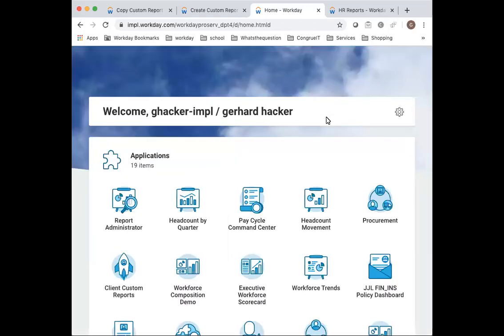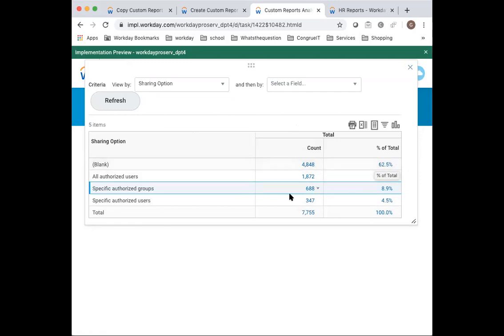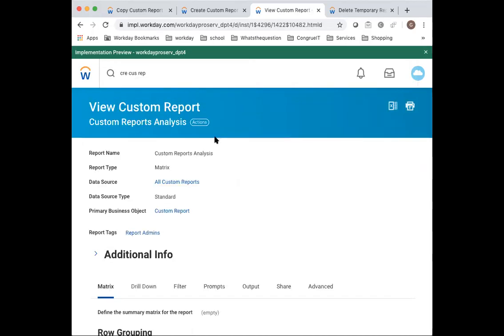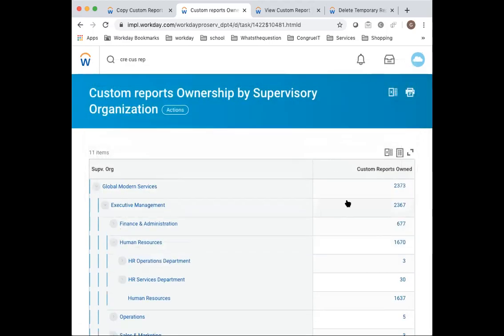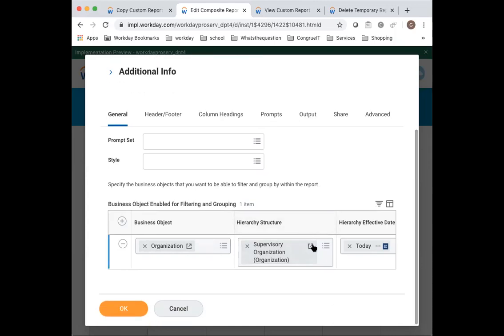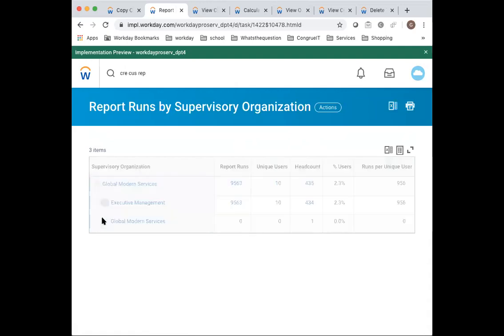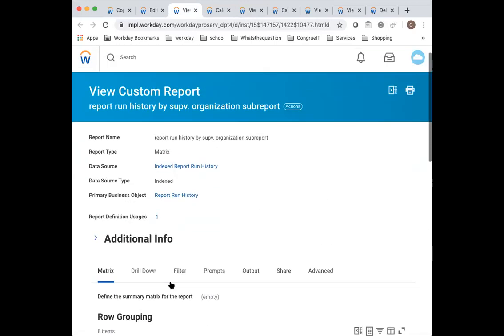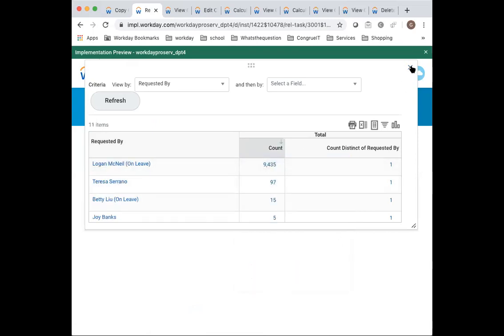Workday Reporting : 3 Reports that every report admin should have!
As a report admin you should be in a position to govern the custom reports that are being created in the system and who is using them. Here are 3 easy reports to build that will enable you to do just that.